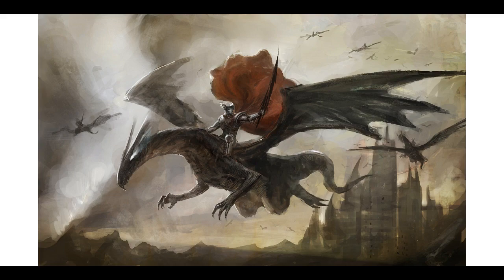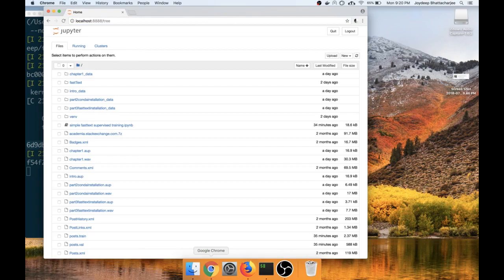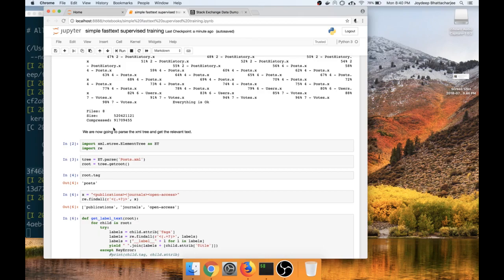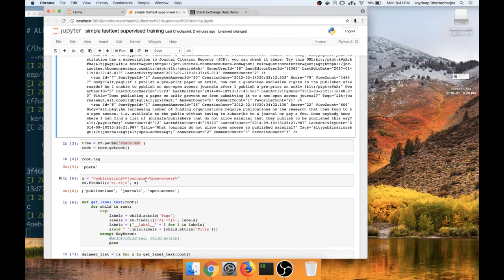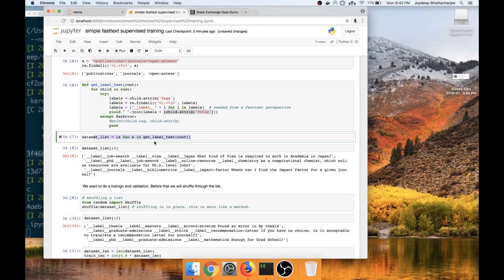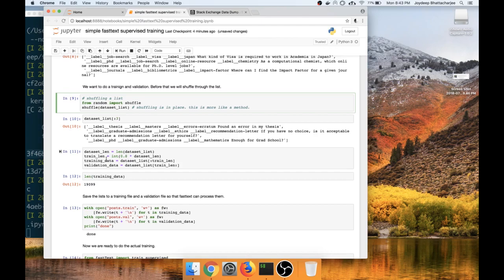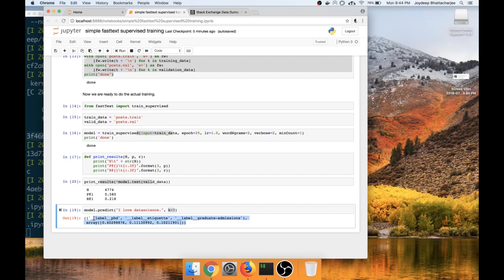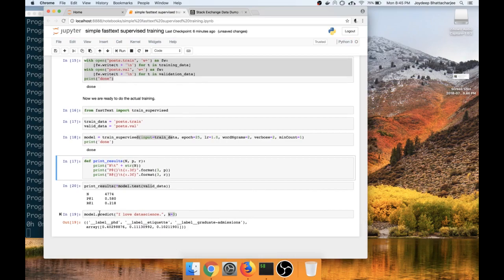Training a fastText classifier on XML data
Do yoiu work with XML dataset with text in it?
Are interested in training a supervised classifier on your dataset?
In this video we take a look at how to get the data from XML in python and train a classifier on it using fastText - a popular NLP library.

Links:
* fastText book